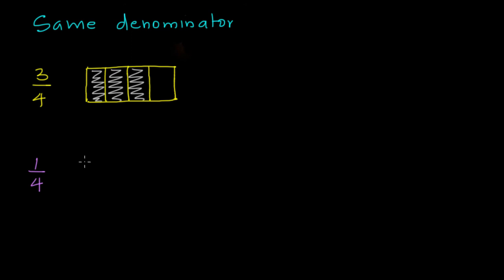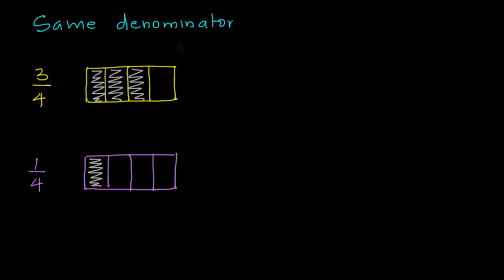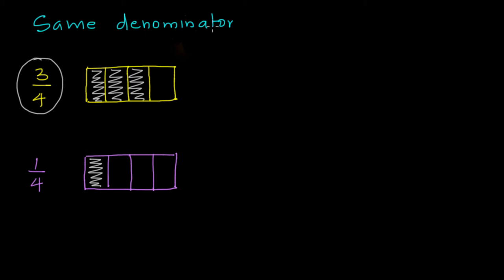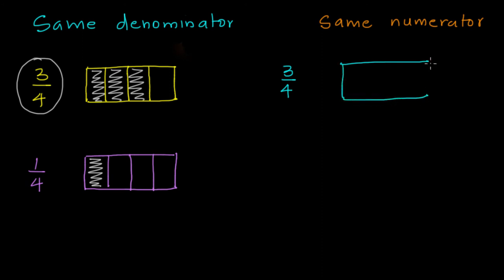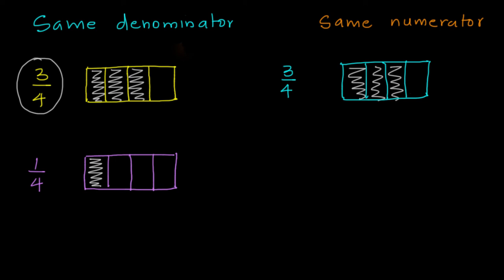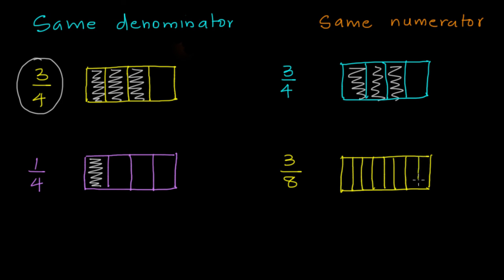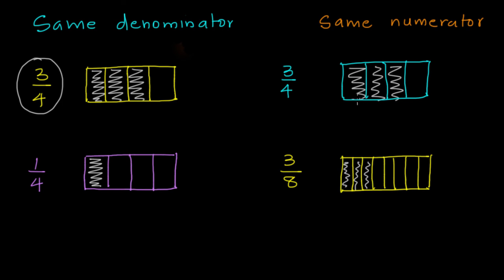Comparing fractions - part 1